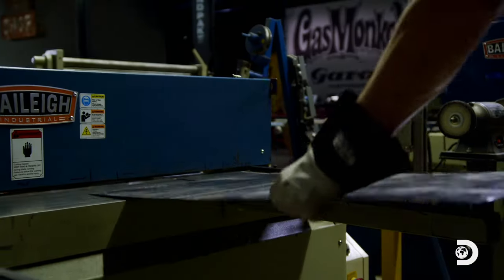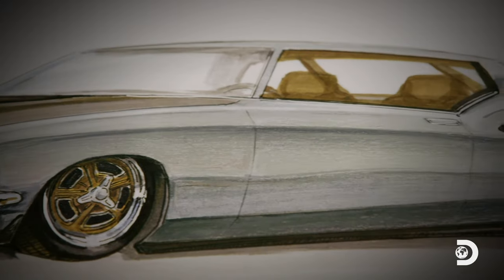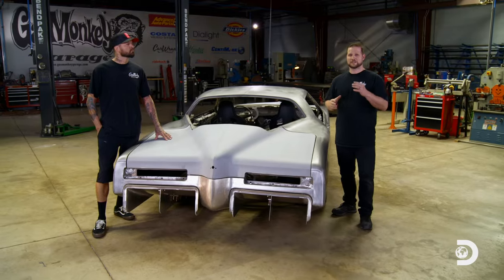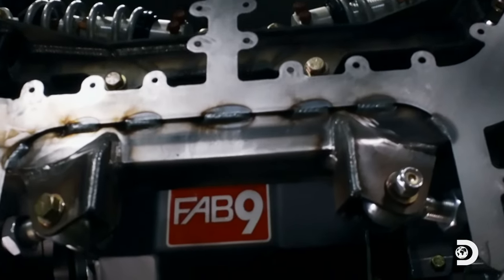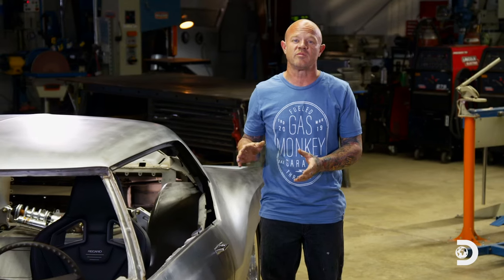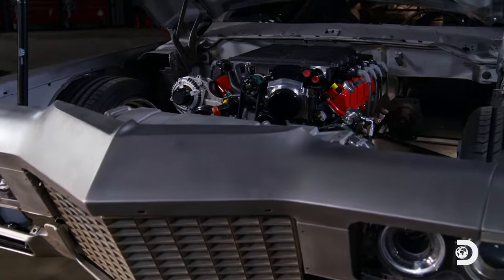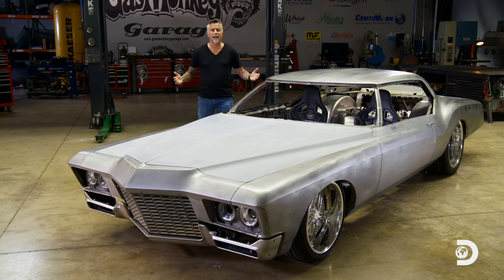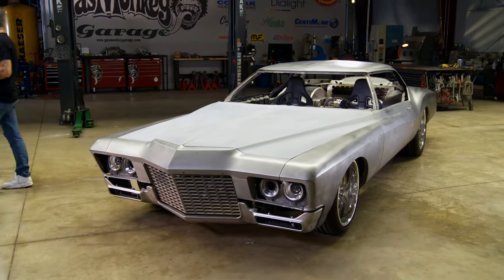The '72 Buick Riviera for SEMA | Fast N' Loud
See how far Gas Monkey Garage got with their '72 Buick Riviera super-build for SEMA.